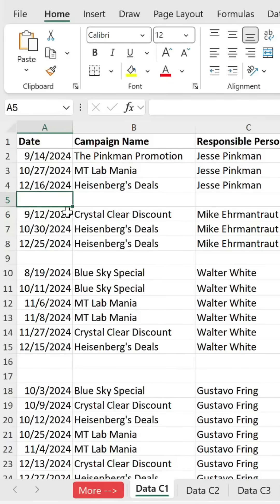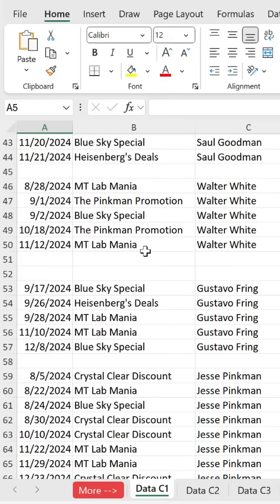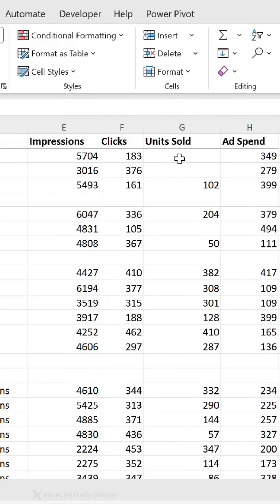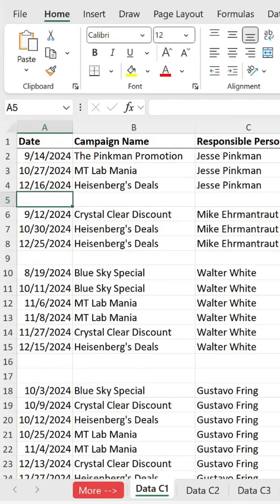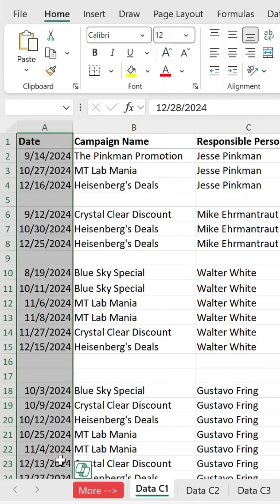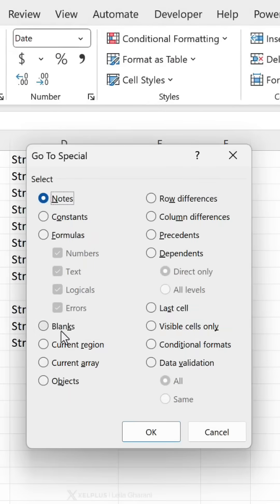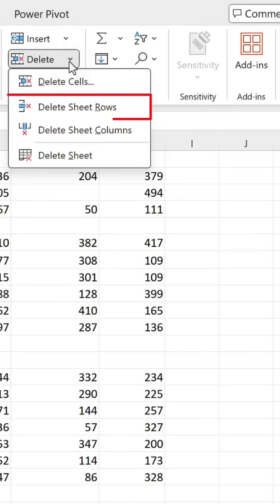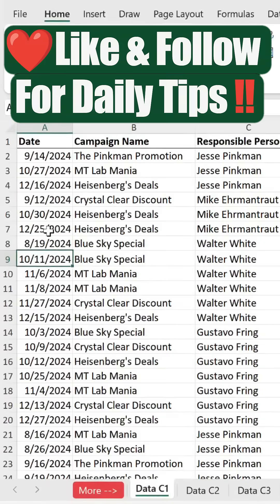DELETE Blank Rows in Excel FAST!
Learn how to delete blank rows in Excel quickly and efficiently! In this tutorial, we'll show you a simple yet effective method to remove blank rows in Excel with just a few clicks. Whether you're working with a small dataset or a large spreadsheet, this technique will save you time and streamline your workflow. Follow along and get ready to boost your productivity in Excel!